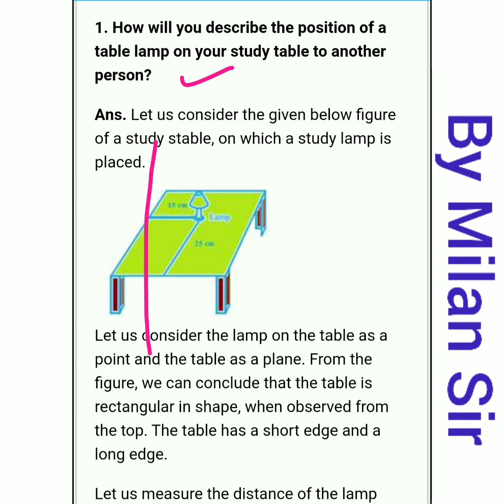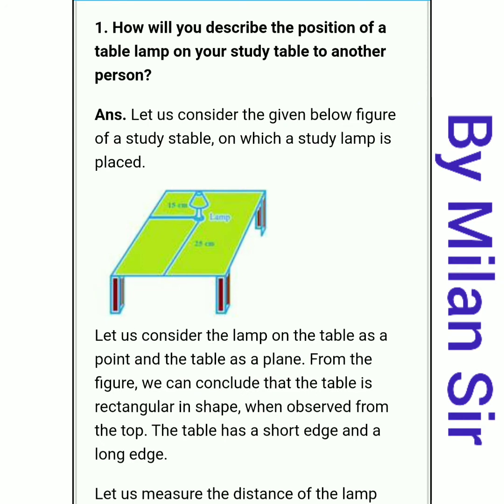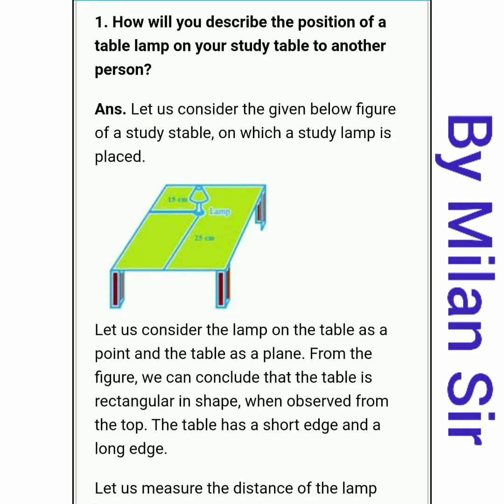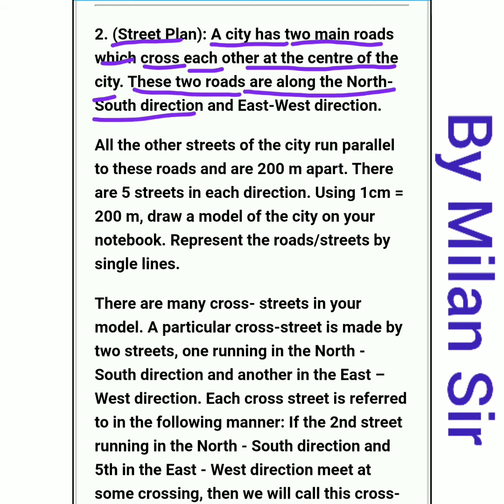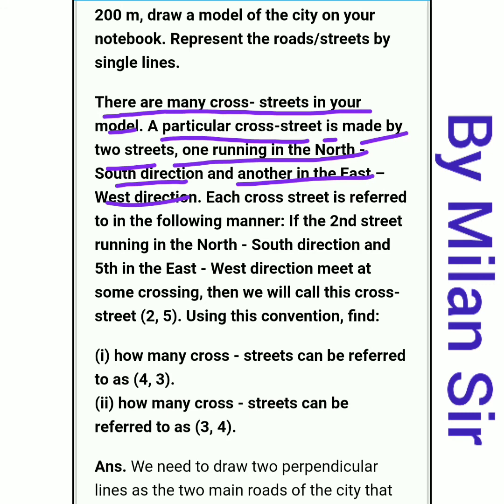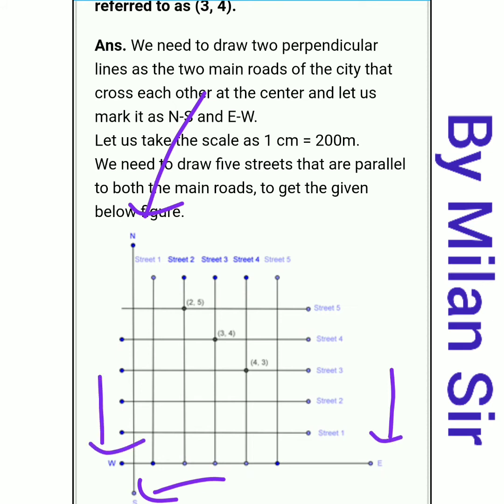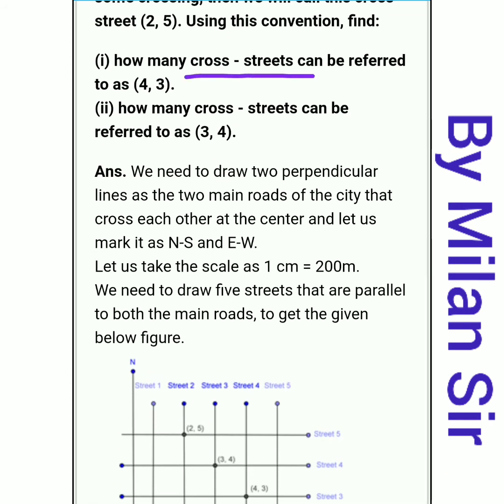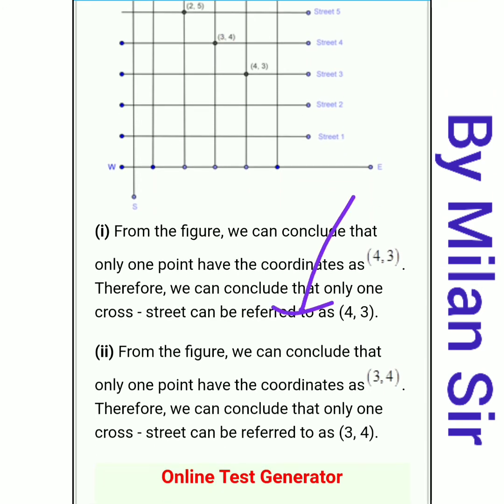NCERT Std 9 || Mathematics || Coordinate Geometry || Ex-3.1 || By Milan Sir || Part 2